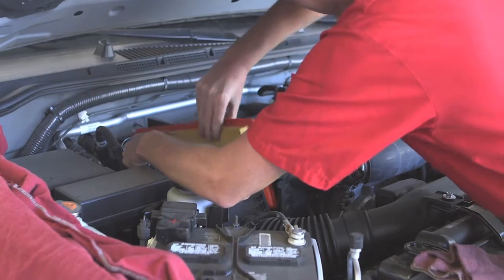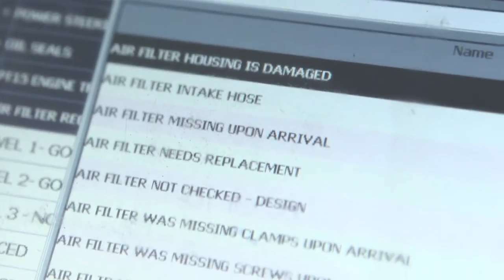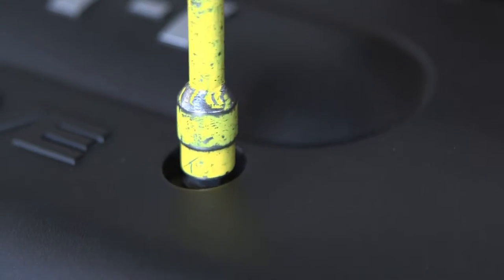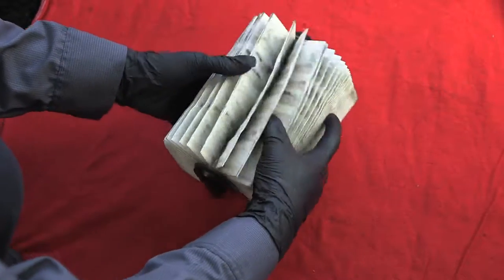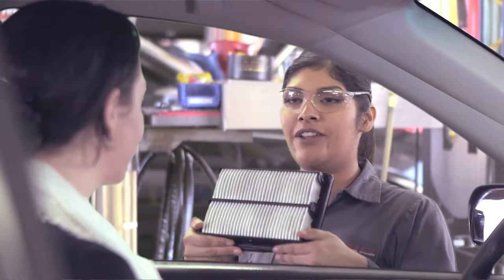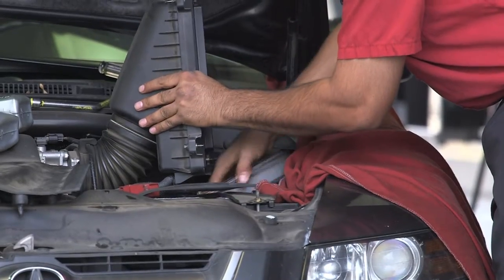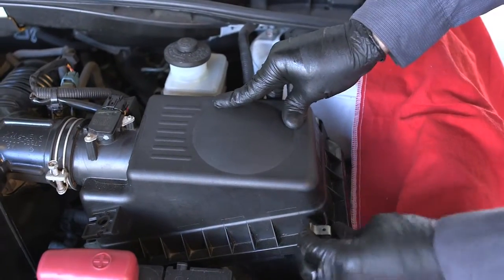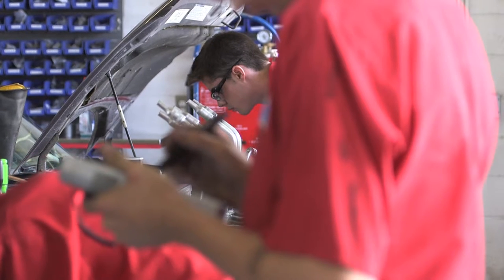Air Filter Training 8 25 2016